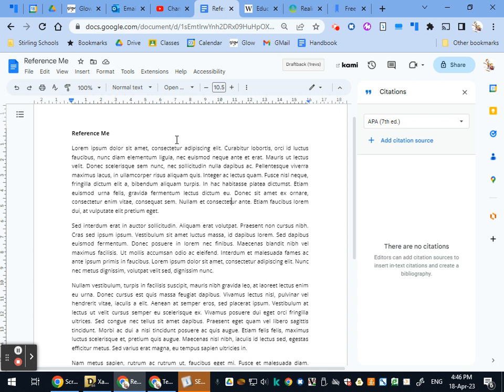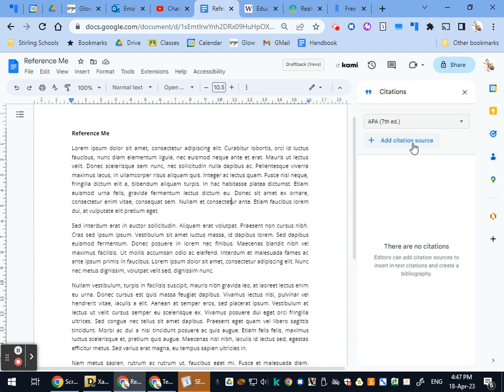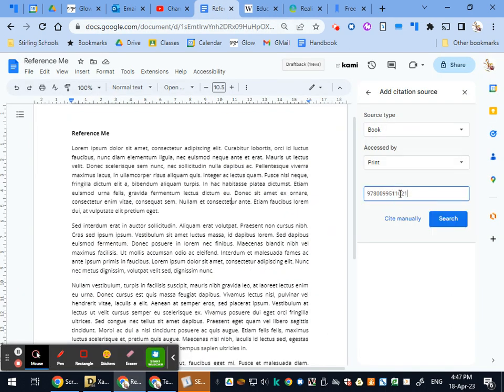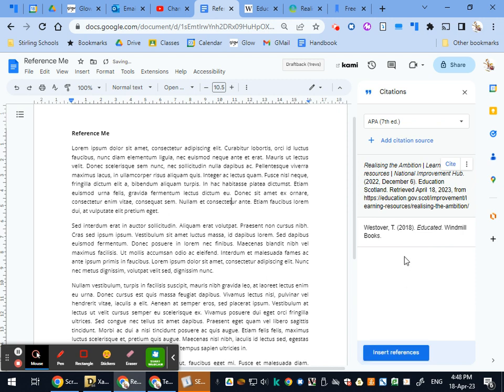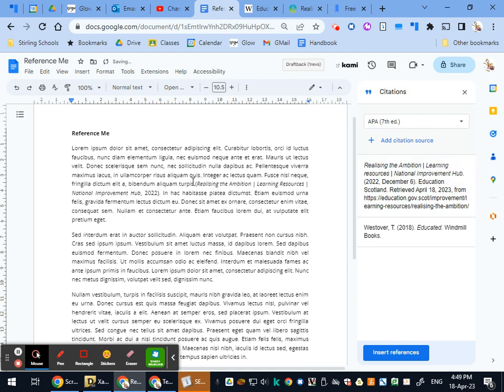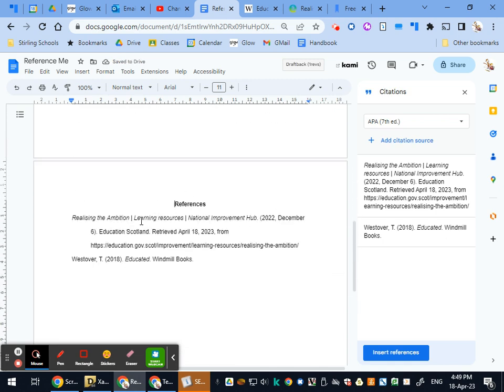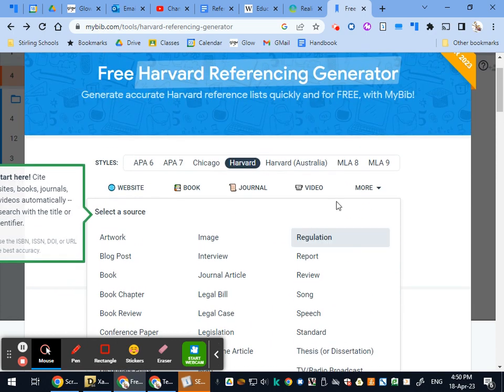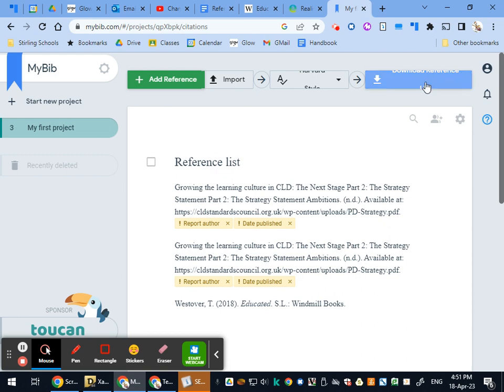Tech Tips - Citations & References in Google Docs